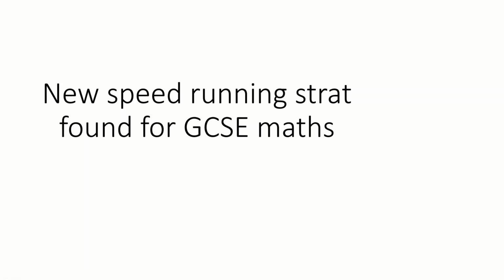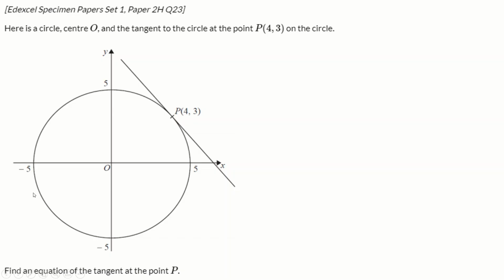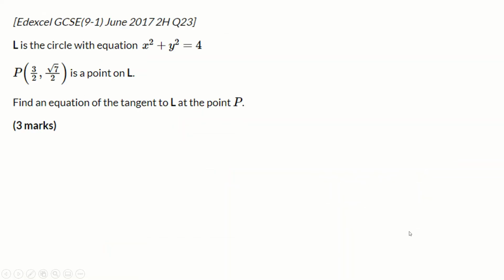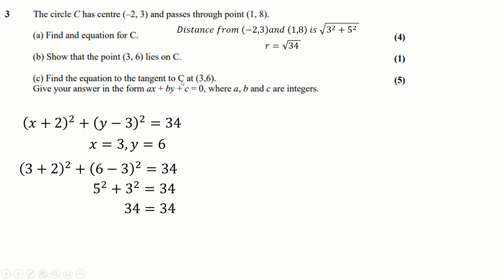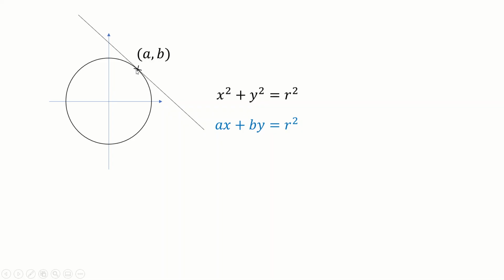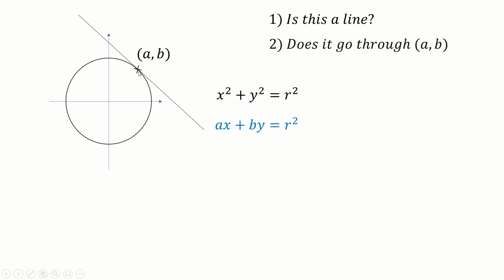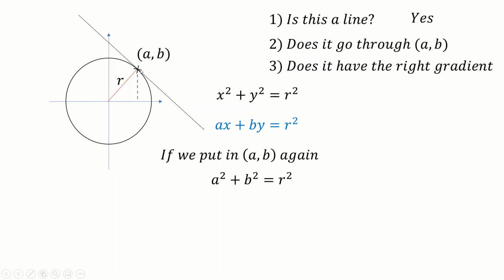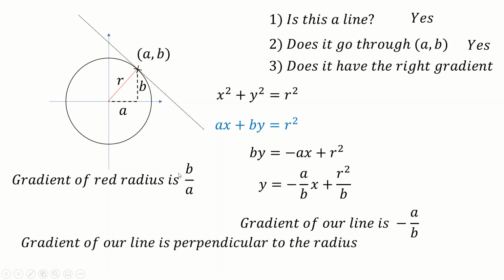Speed running strat found for GCSE and A level maths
As mentioned in the recent ECAA video